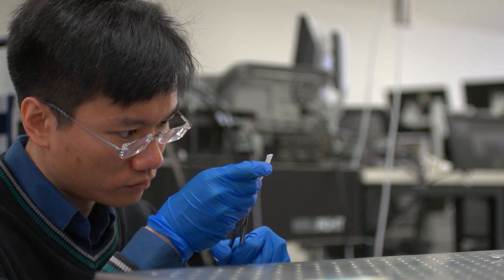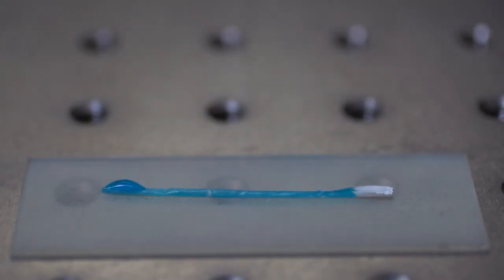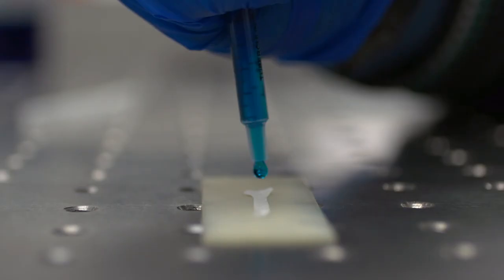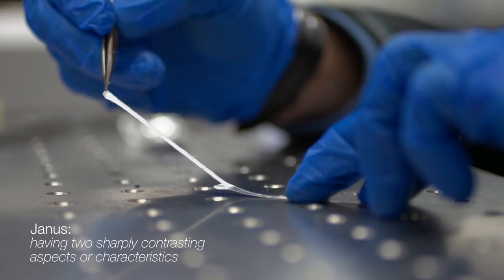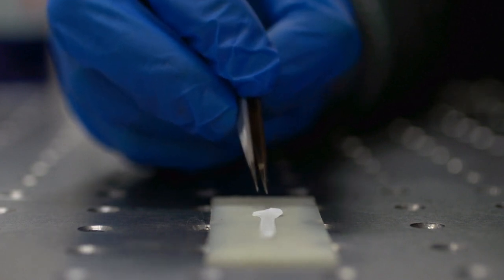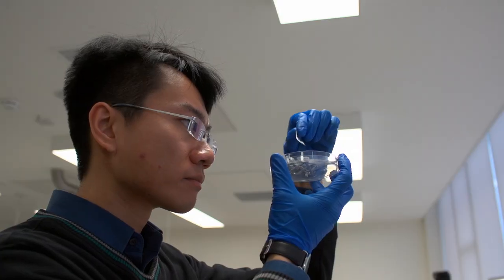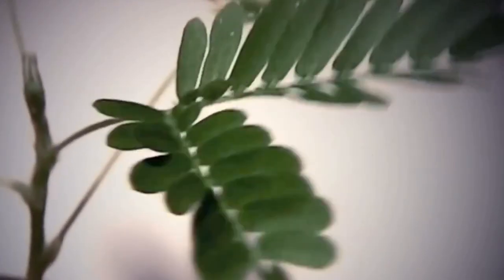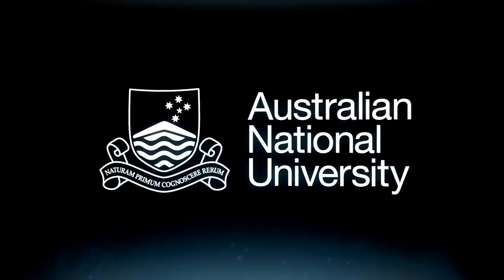Mimosa Origami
Scientists at The Australian National University (ANU) have made a new material which folds itself into a straw-like tube when it comes into contact with water, and then propels the liquid through the tube.

The new material can be used to easily create cheap fluid distribution systems that could be used for medical sample analysis, biological sensors or micro-robotics.